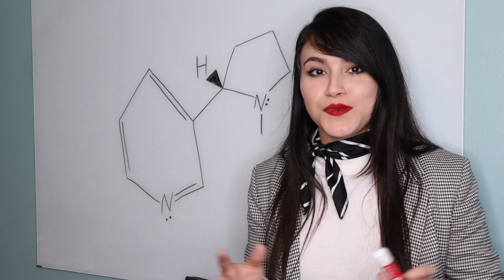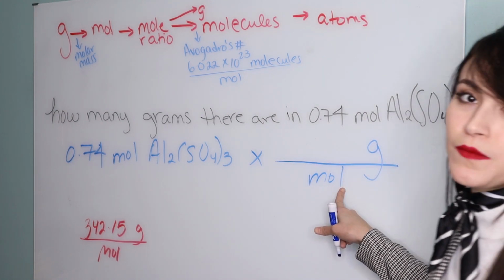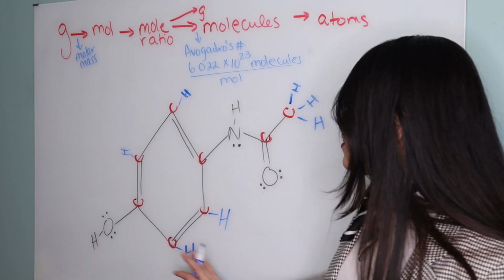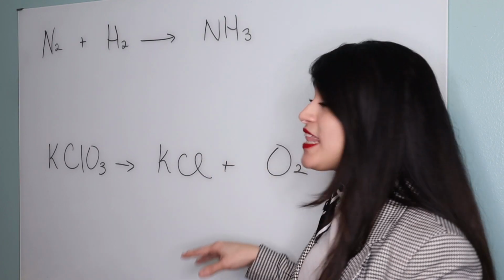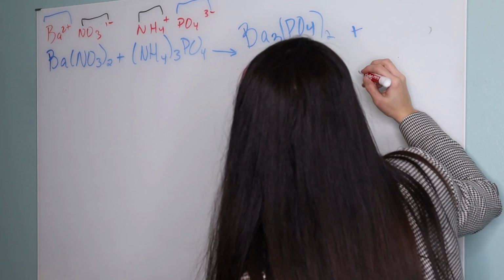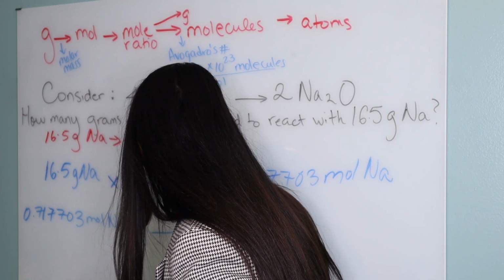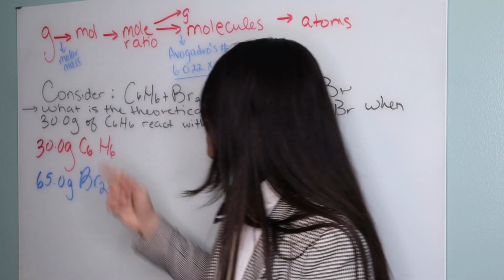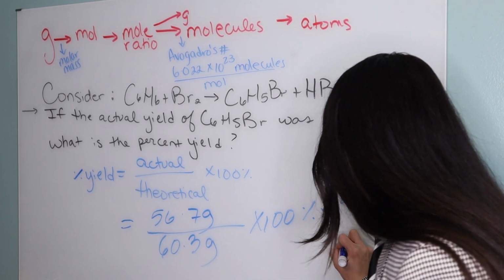Skeletal Structures | Stoichiometry | Limiting Reactant | Theoretical yield| Percent yield